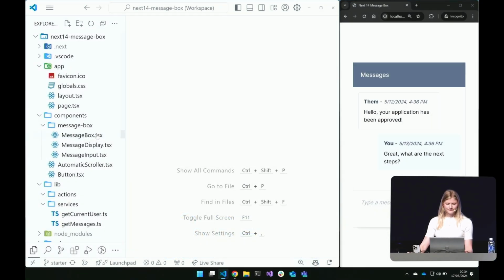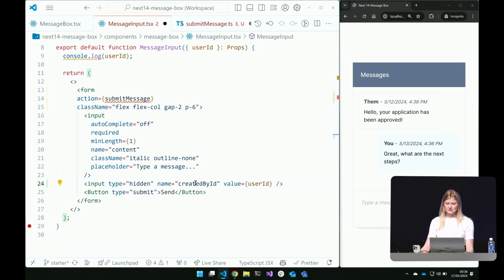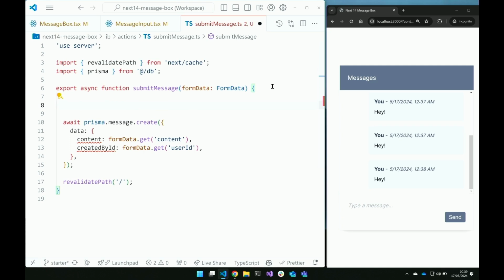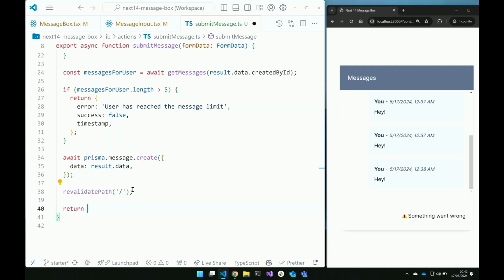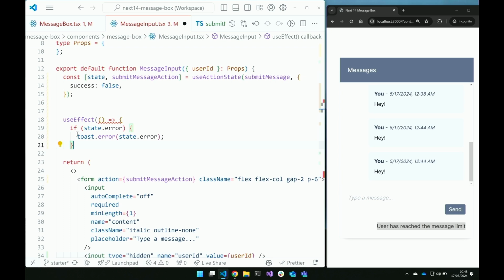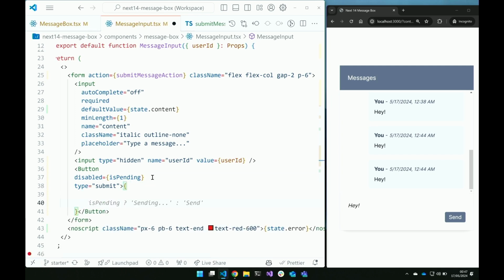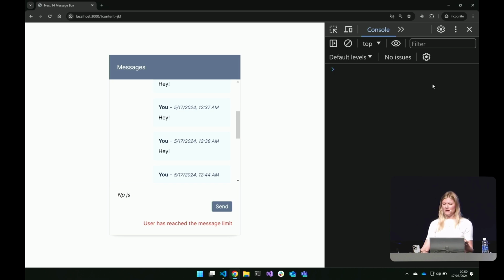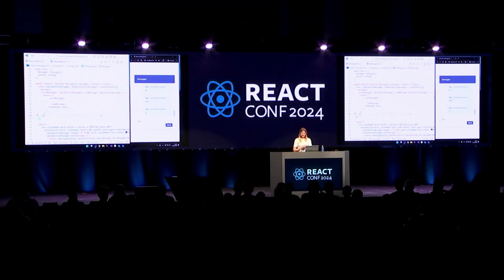Enhancing Forms with React Server Components | Aurora Walberg Scharff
In this talk, we explore the application of React Server Components (RSC) to elevate the functionality and efficiency of forms. We will touch upon the core principles of RSC and their specific benefits for form development, such as improved load times and streamlined server-side processing. Attendees will gain insights into practical strategies for integrating RSC into forms, focusing on enhancing user experience and reducing frontend complexities.

Aurora Walberg Scharff | Inmeta
Aurora Walberg Scharff is a web developer from Norway. She holds a bachelor's degree in Robotics and Intelligent Systems, with knowledge of engineering mathematics, robotics, algorithms, data structures, and computer architecture. After working for a couple of years at a financial technology startup, she continues developing as a consultant at Inmeta. Aurora is actively building with React Server Components in her current consultancy project and is eager to share her knowledge.

This talk was given as a part of React Conf 2024, co-hosted by Meta and Callstack